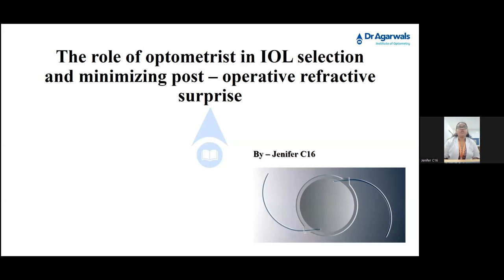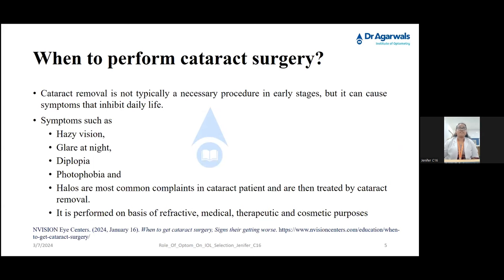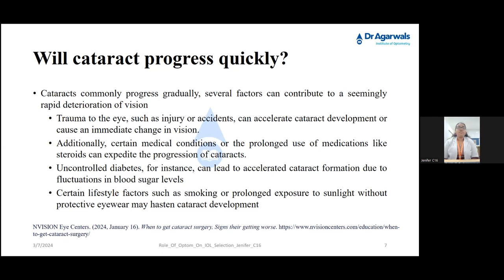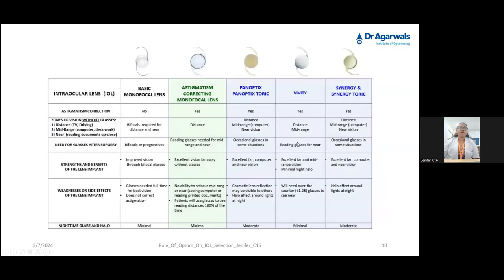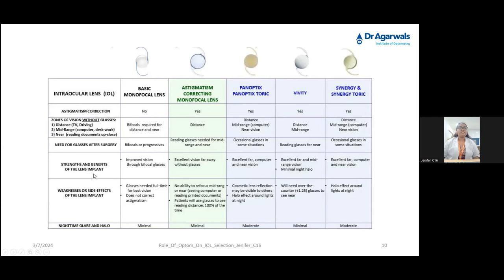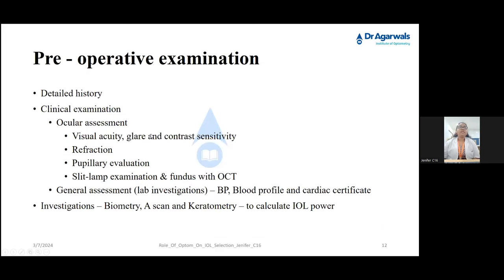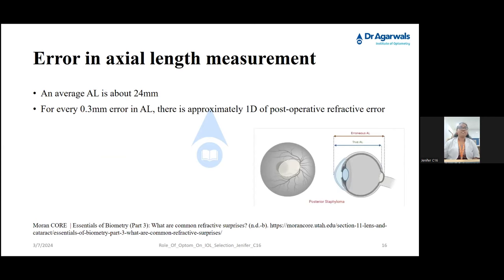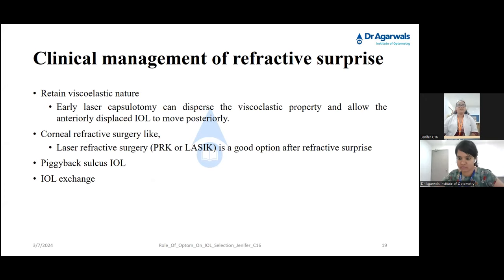Optometry Series Ep - 28 The Role of Optometrist in Minimizing Post – Operative Refractive Surprise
The Role of Optometrist in Minimizing Post–Operative Refractive Surprise
Moderator: Mrs Seetha Lakshmi
Speaker: Ms Jenifer

Best Modules
Nabin Raj
Gnanambigai
Jershiya